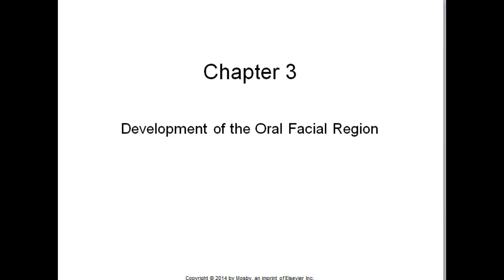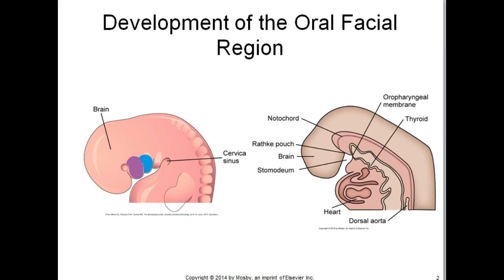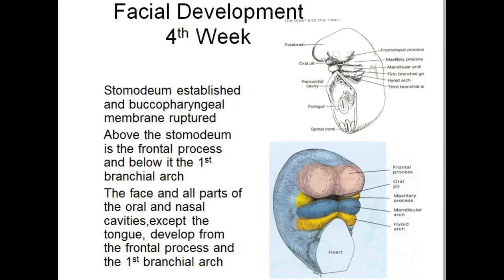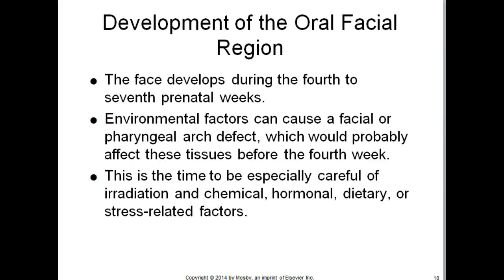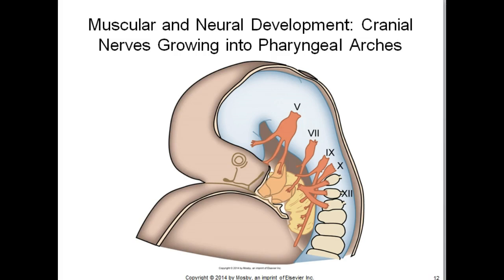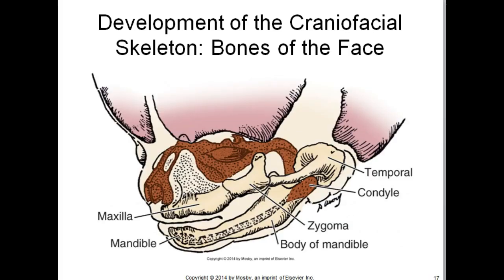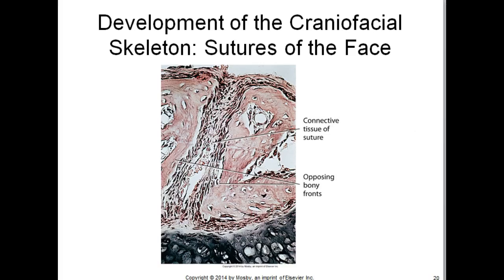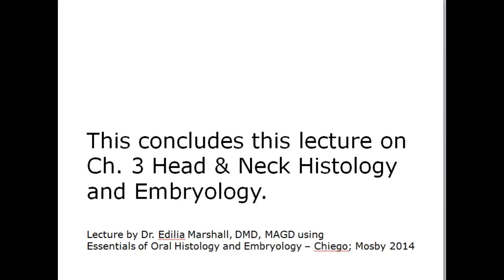H&N Ch 3 Chiego